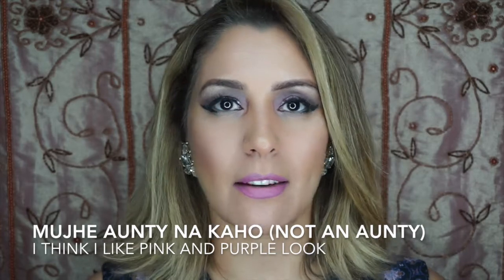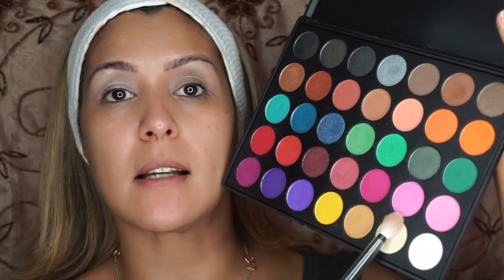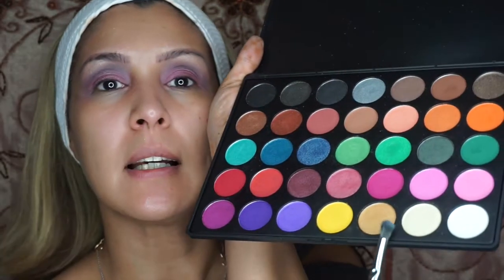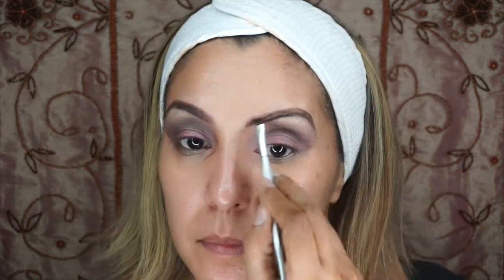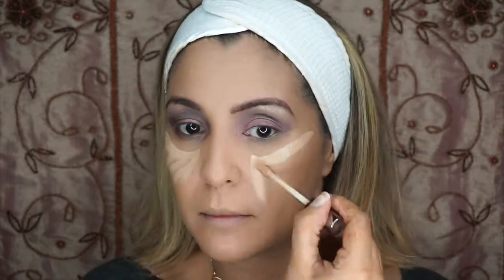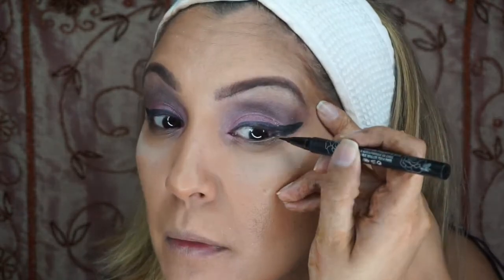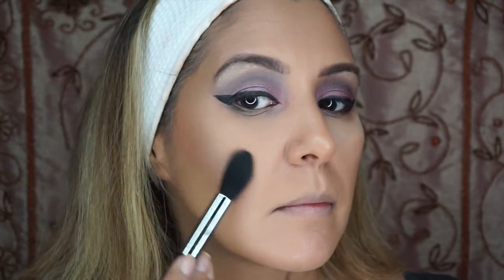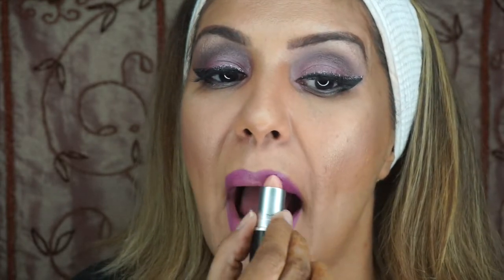I think I like Pink and Purple look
Products used are:
@NARSassist Oil free primer and All day luminesence foundation in Barcelona
Sigma eyeshadow primer
 @Morphebrushes eyeshadow palette 35U
Dabur rose water
@Urbandecaycosmetics Naked Basic palette and concealers in Light, Medium and deep
Boots eyeliner and KatvonD tattoo liner black
@Maccosmetics dipbrow
NYX finishing powder and Ombre blush
MAC refined gold bronzing powder
Nude Air by Dior compact
Karaja wet and dry eyeshadow palette
Becca cosmetics highligher Champaign Pop